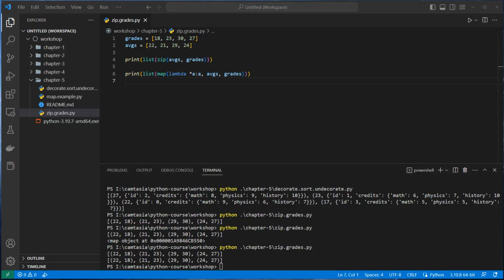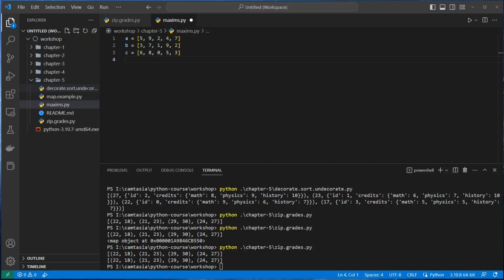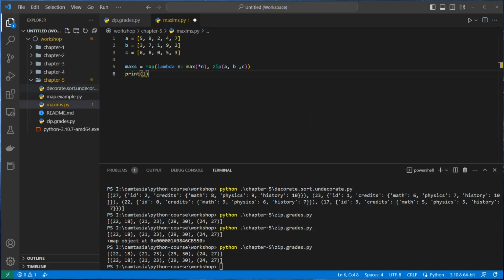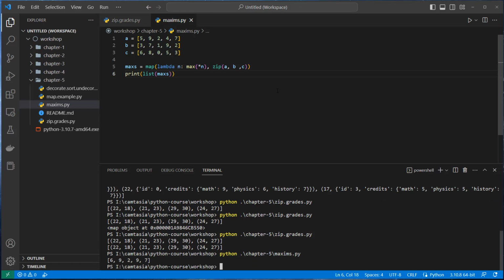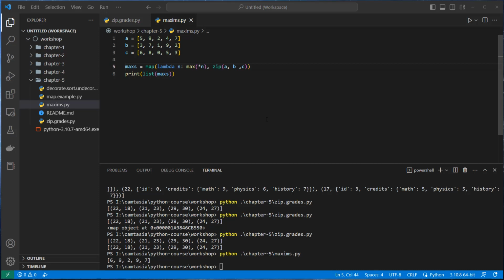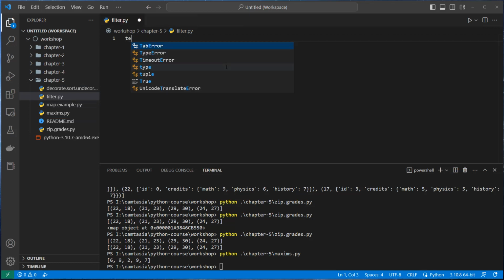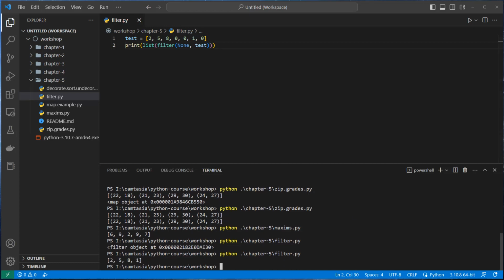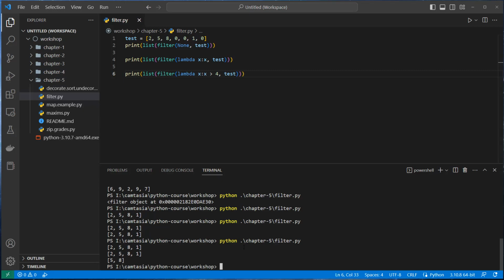Python Course: 5.1.2: Zip & Filter